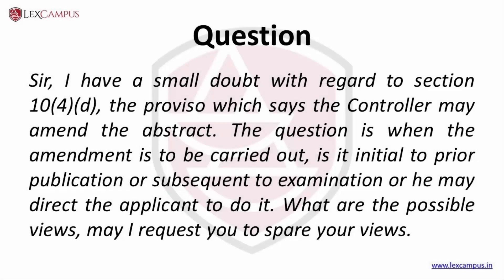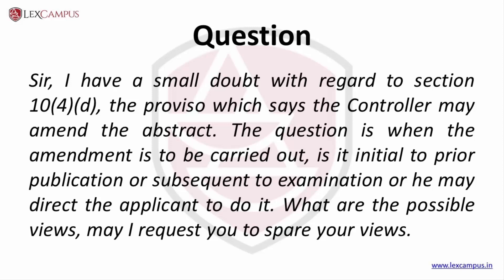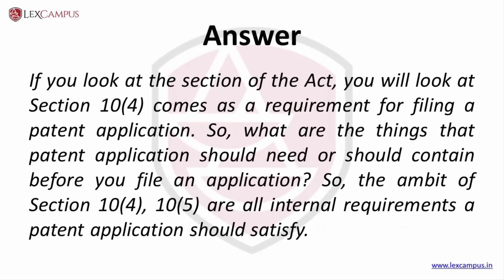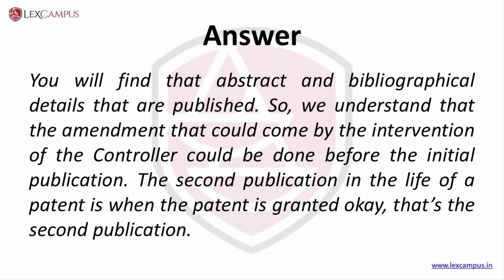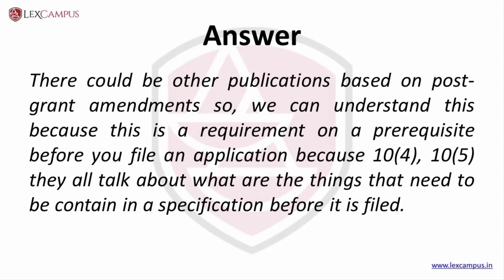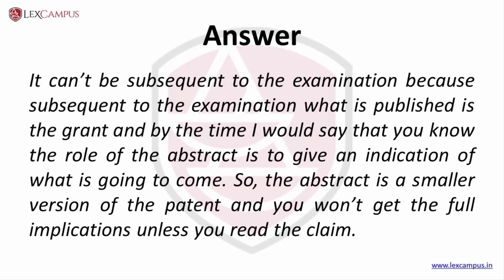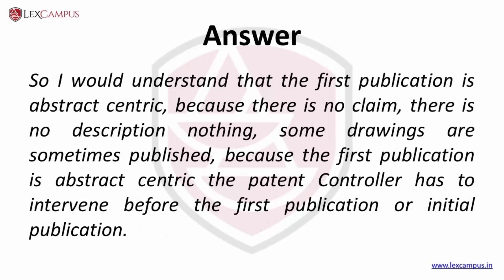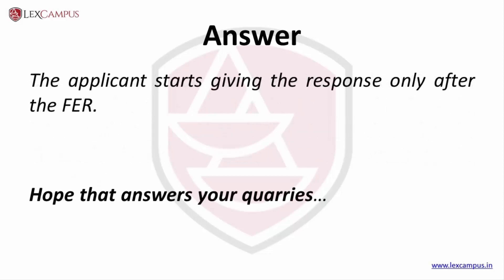Patent Agent Exam: When amendments occurs and who does the amendment?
This video contains the following:
1) Question is raised on the time at which amendments are carried out during the patent life.
2) Also question is raised on who does the amendment?
3) The speaker answers the questions.